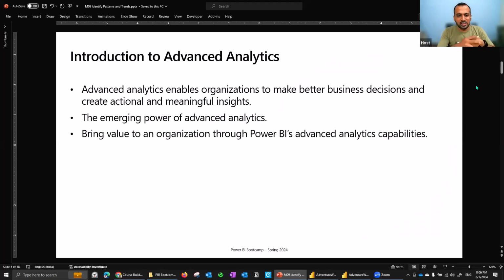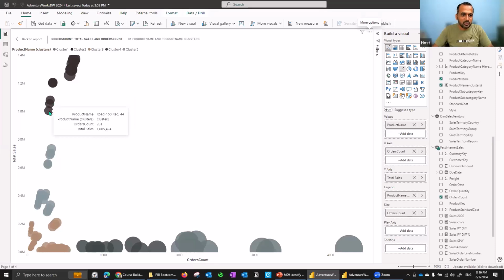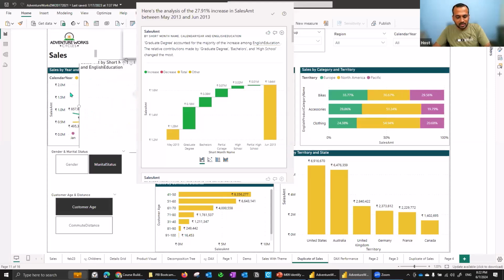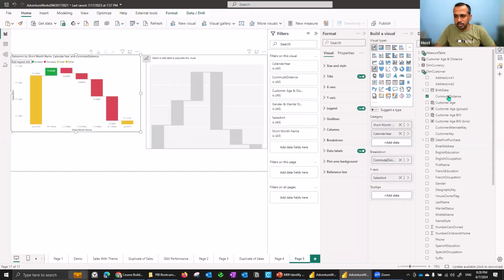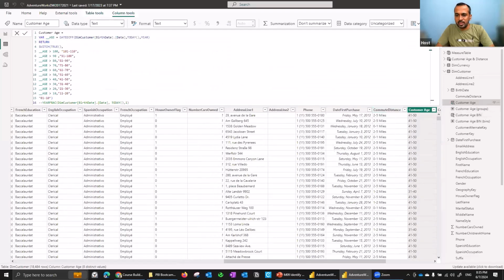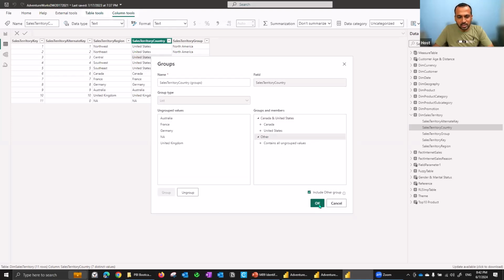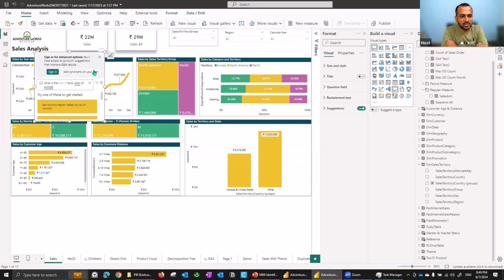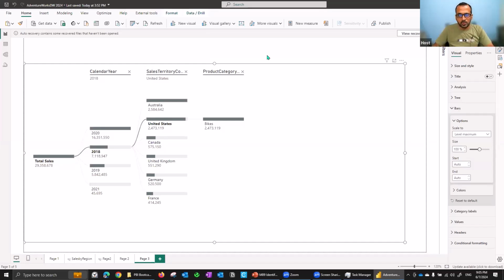Power BI - Identify Patterns & Trends | Data Analysis Tutorial by TAIK18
Welcome to Power BI ! In this tutorial by TAIK18, you'll learn how to identify patterns and trends in your data using Power BI. We cover key techniques such as data visualization, trend analysis, and pattern recognition, making it easier to interpret large datasets and extract meaningful insights. Perfect for beginners and data enthusiasts looking to enhance their Power BI skills.

Key Learnings:
- Understanding patterns and trends in Power BI.
- Techniques for analyzing large datasets.
- How to apply trend analysis in Power BI visualizations.

00:00 - Introduction to Power BI Class 9
02:10 - What are Patterns and Trends?
06:00 - Understanding Data Patterns in Power BI
10:45 - Using Power BI Visualizations for Trend Analysis
14:30 - How to Identify Patterns in Your Data
19:00 - Power BI Techniques for Trend Analysis
23:15 - Practical Example: Analyzing Trends in Sales Data
28:00 - Advanced Features for Identifying Patterns in Power BI
33:30 - Key Takeaways and Conclusion